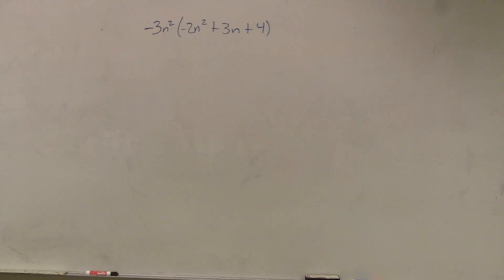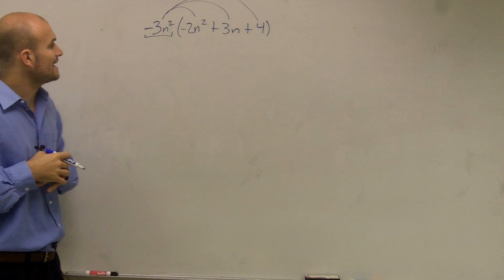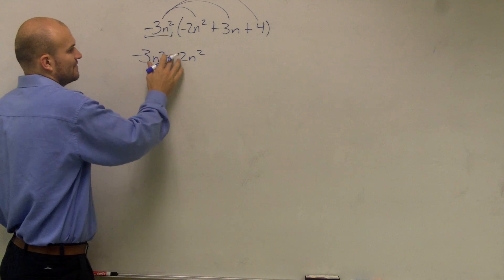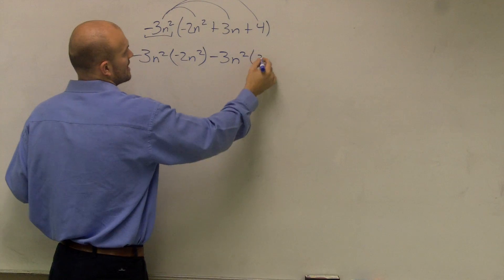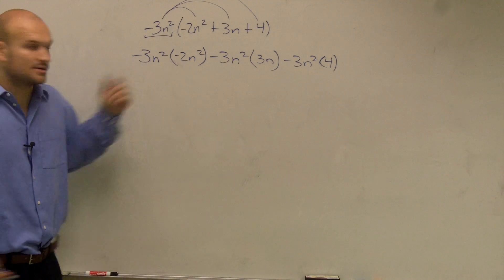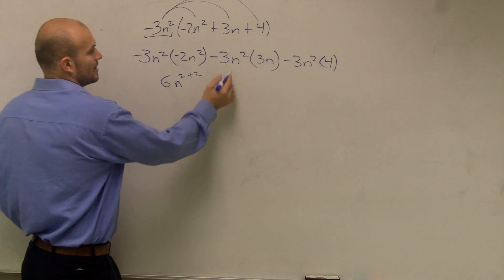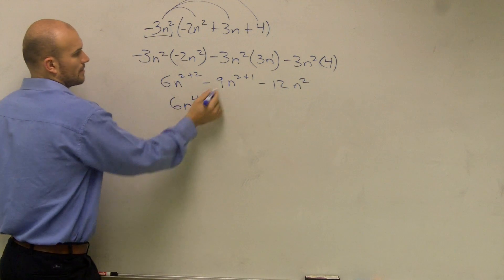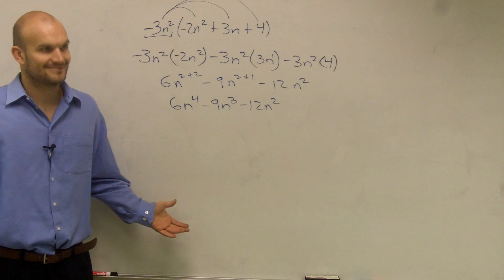How to Multiply a Monomial by a Trinomial Polynomial Product